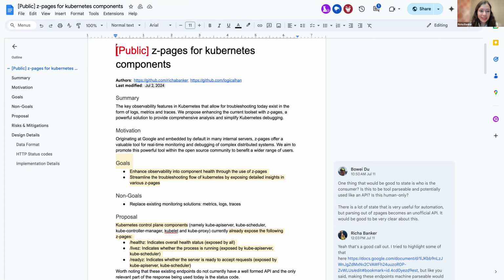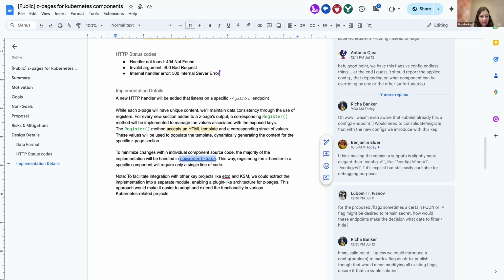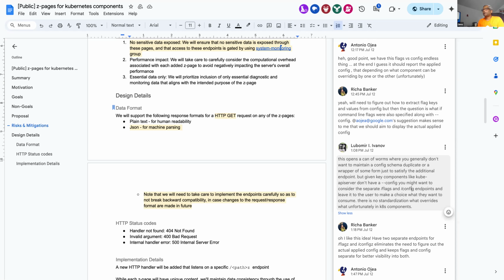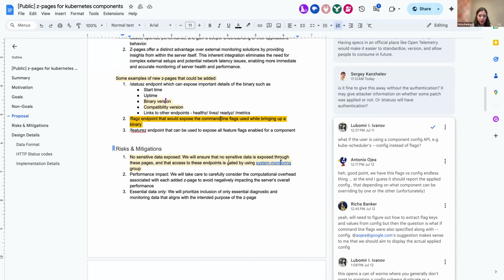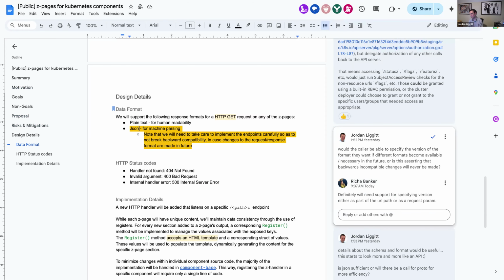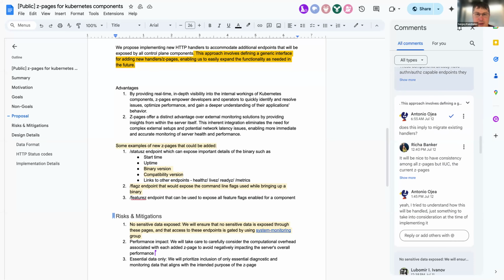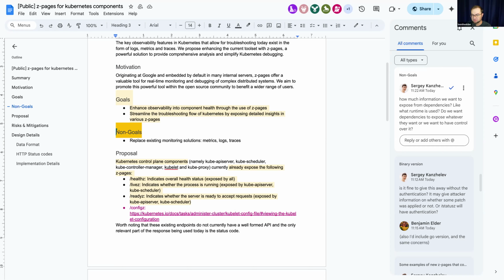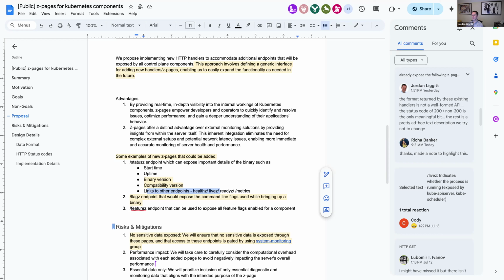20240725 SIG Architecture Community Meeting